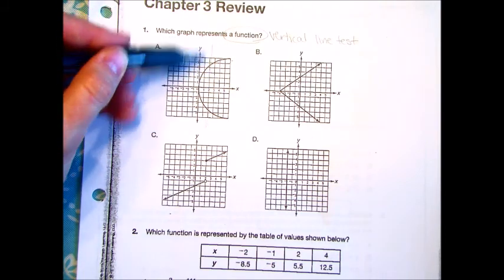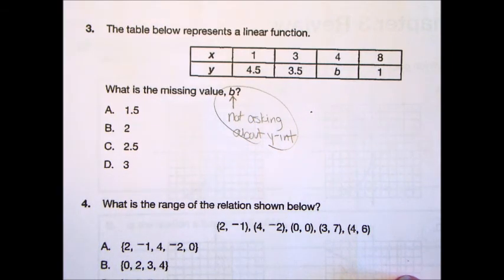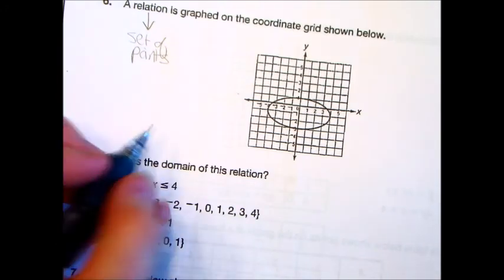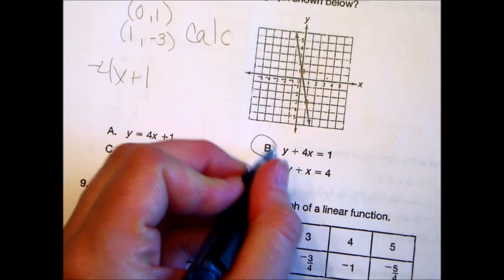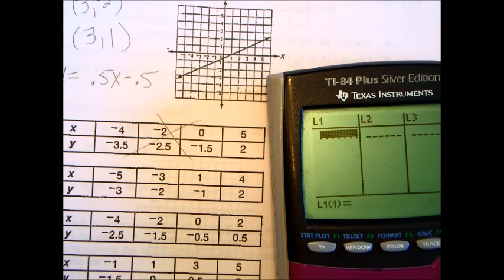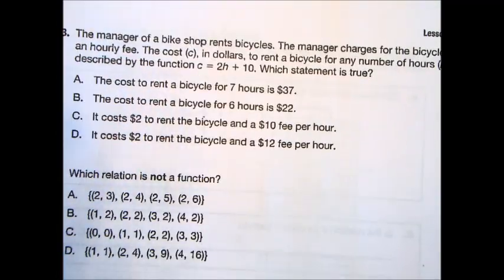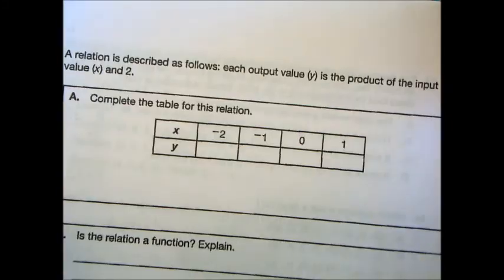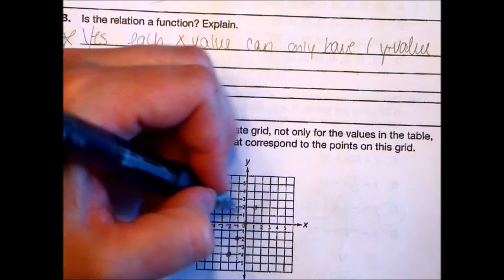Keystone Book Chap 3 Review